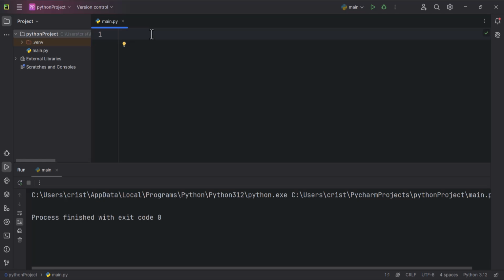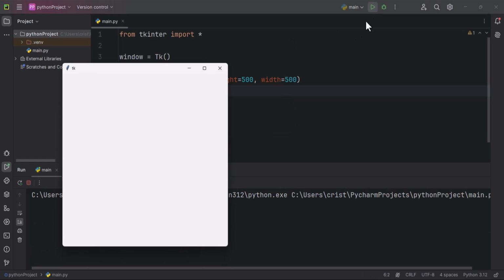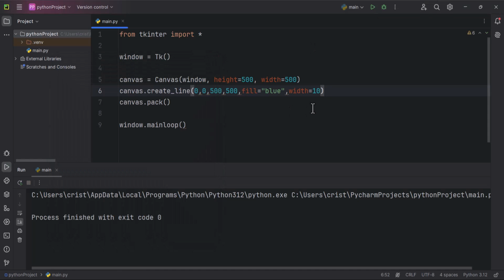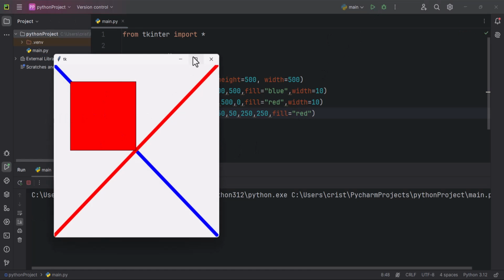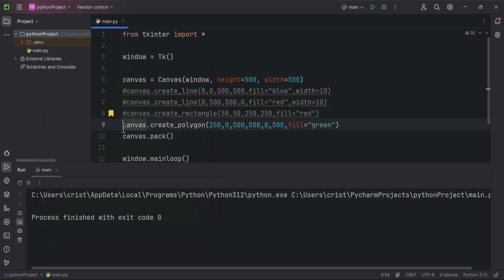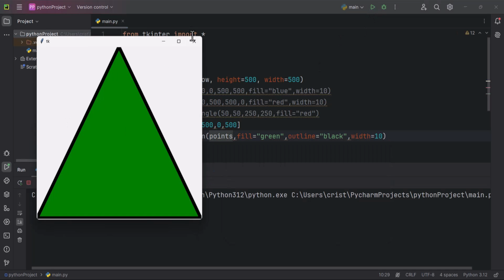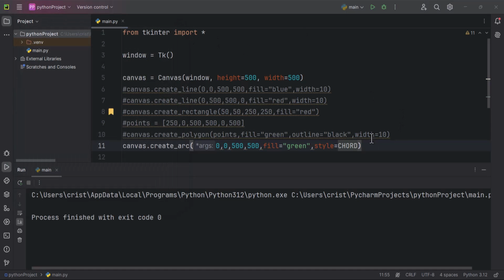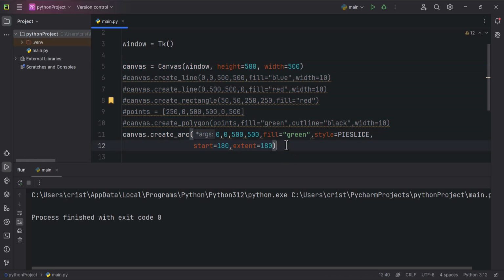What is the Canvas in Python?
Episode 1: canvas - Python Programming for Beginners